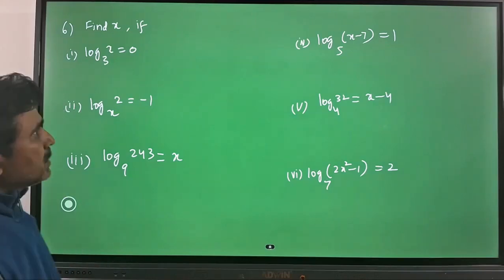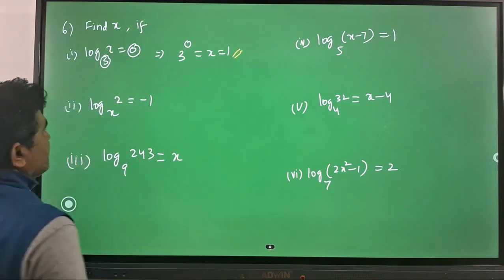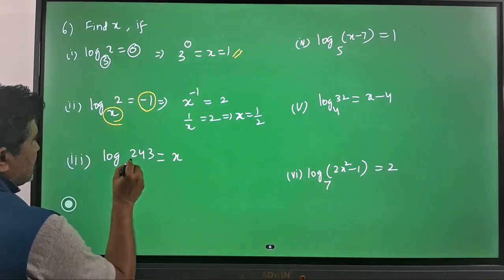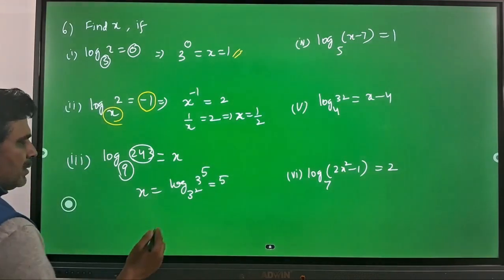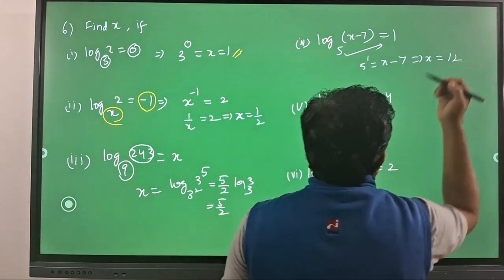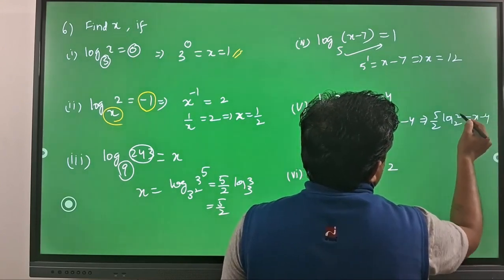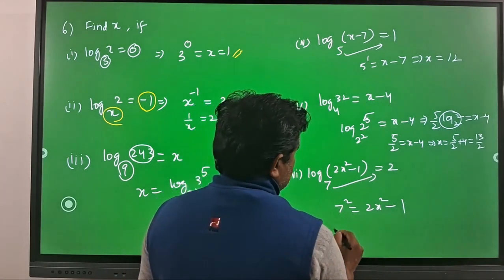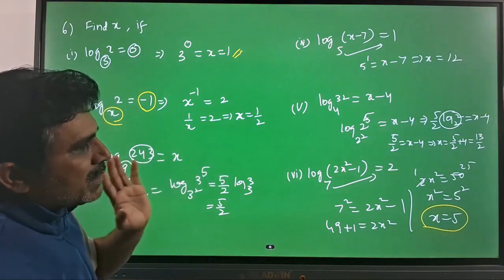ICSE_09_MAT_08_EX_A_06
SUN ACADEMY SCHOOL COURSE FOR IX CLASS